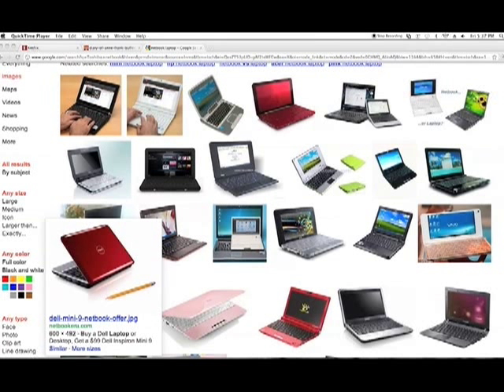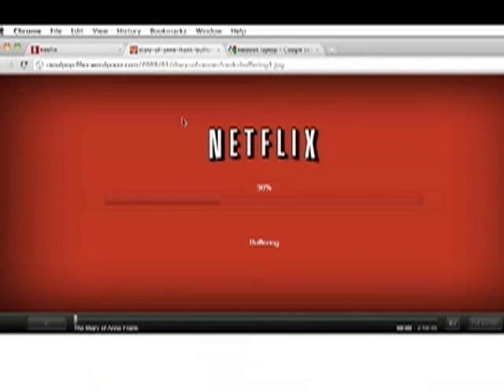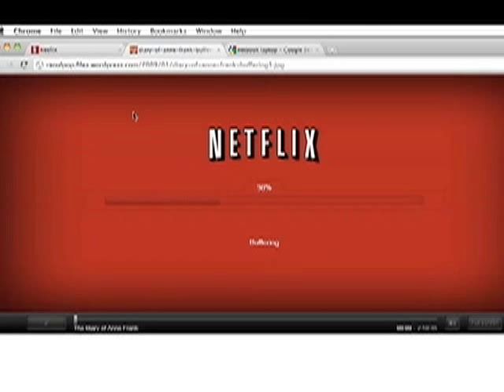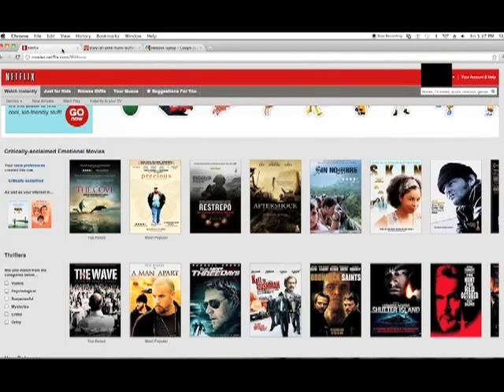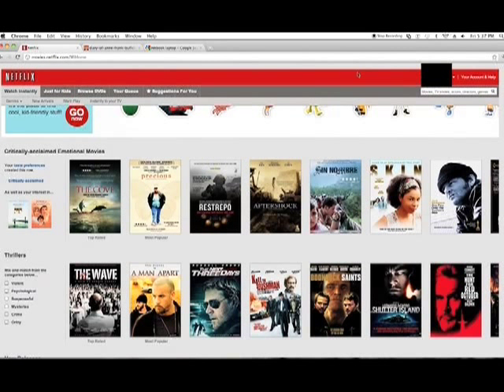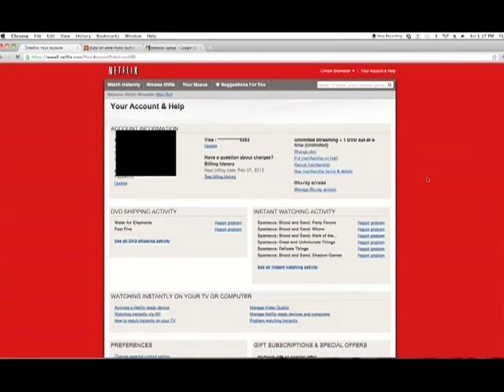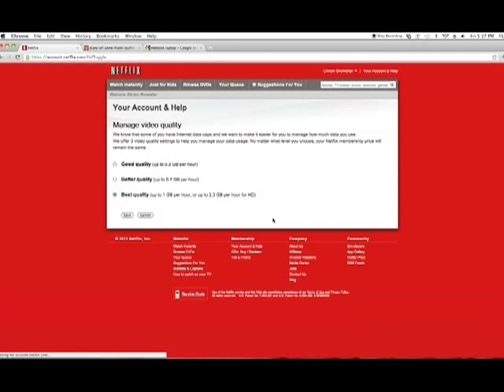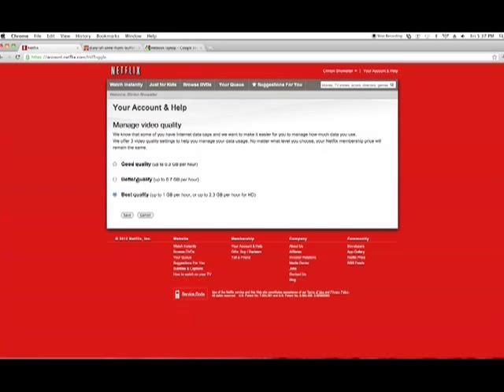Better Netflix on Netbook in 60 sec (fix: Chopy Playback, Buffering issues, Freeze Frame, and more.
Netflix won't play on my Toshiba mini computer. Now it plays at HD quality with NO BUFFERING MESSAGES.